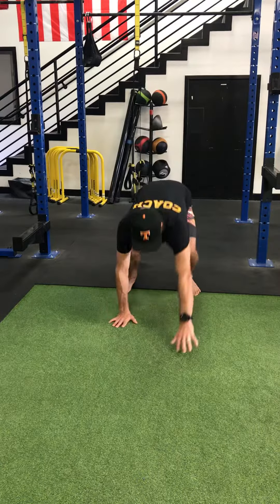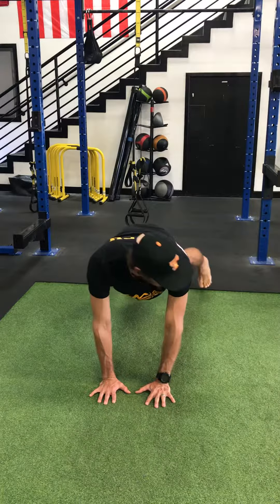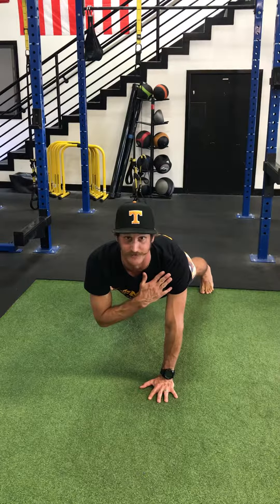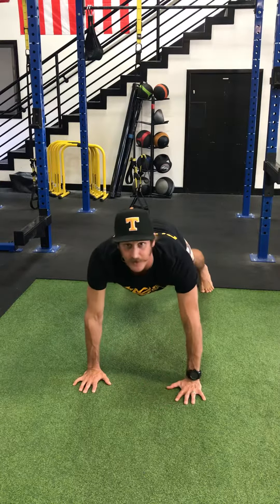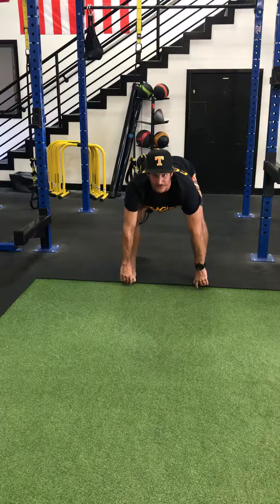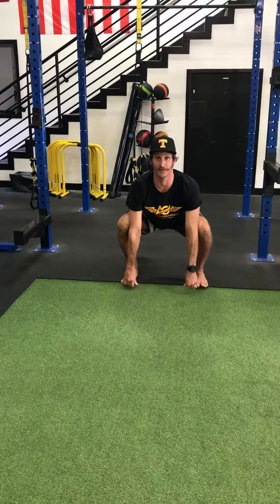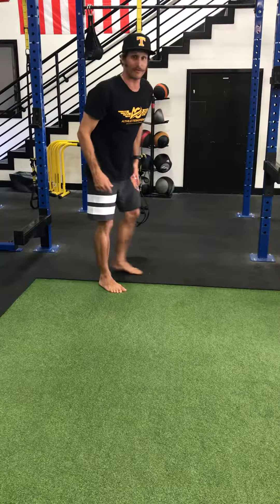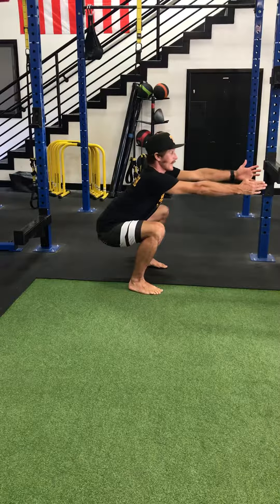Squat Progression with Push Up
Begin in a push up position and work on resisting rotation by grabbing the opposite shoulder and holding it for 3-5 seconds while keeping the back flat (not leaning over to one side or the other).

Walk the hands to the feet and put the fingers under the toes. The key here is to not squish the fingers.

Allow the hips to drop down with the arms inside the legs and pull up on the toes while making the spine as tall and straight as possible. Reach the arms out front and fully extend the upper back before taking a breath in and standing up.

If certain positions of the squat are challenging, spend extra time there breathing to make the body more comfortable. Do not hold your breath in the hard spots!!